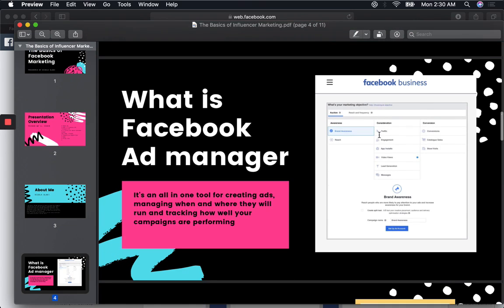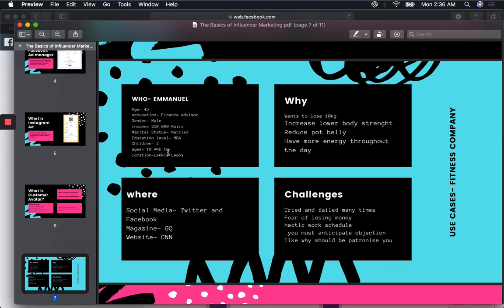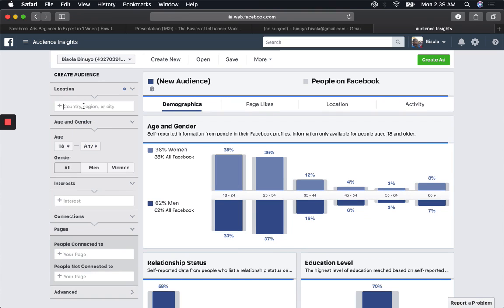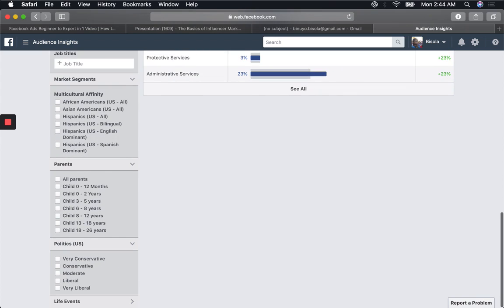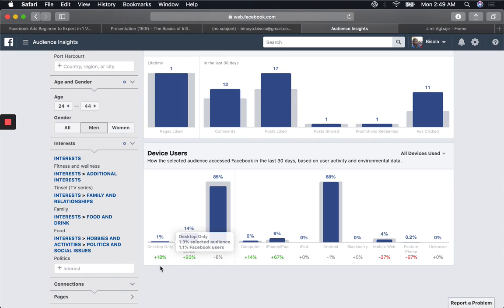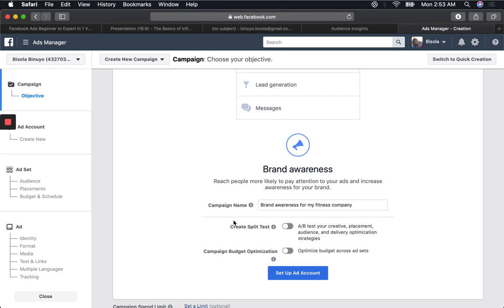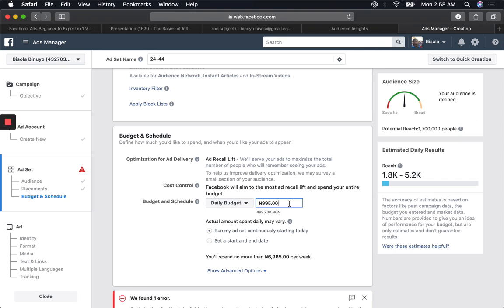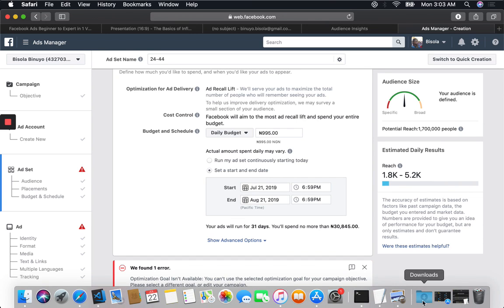Optimizing Facebook Ads for Profitability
Are you stuck in your career?
Will you like to upskill by learning tech courses?
Are you wondering if you could start a brand new career in Tech?
Will you like to be part of a workforce who are digital problem solvers?

Heels and Tech E-school will prepare you for a fulfilling and well paid career by training you on the skills required in today’s digital world.

By joining us at Heels and Tech, you will make like-minded friends, get one on one support from our facilitators who are experts at their field, learn how to navigate the international tech workspace and also build a strong personal brand.

Watch our free webinar to explore interesting careers in Tech and ask our guest questions directly.

You will learn courses such as Business Analysis, Salesforce CRM, SAP HR Success Factor, Data Analysis, Product Management and Digital Marketing, Agile and Scrum.

Join us on LinkedIn - Heels and Tech